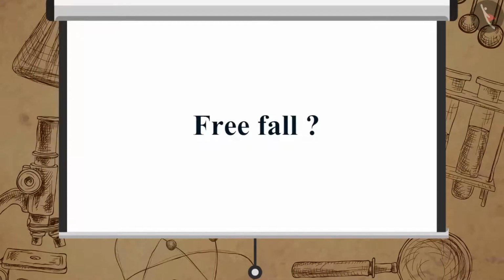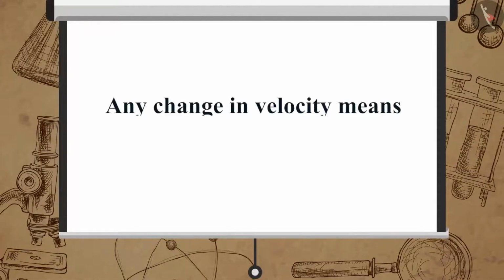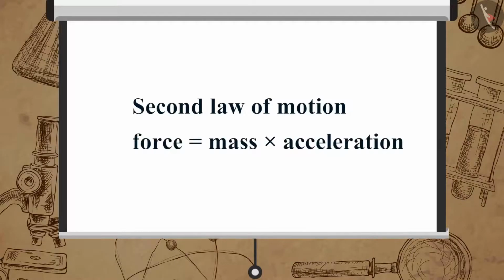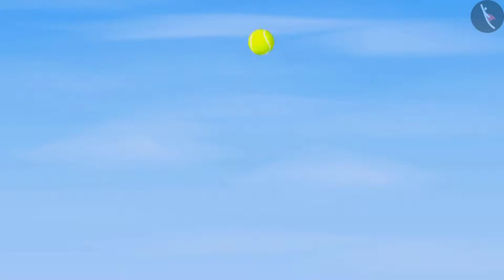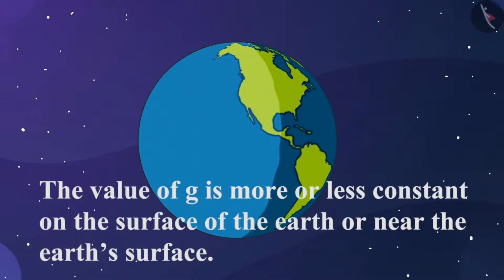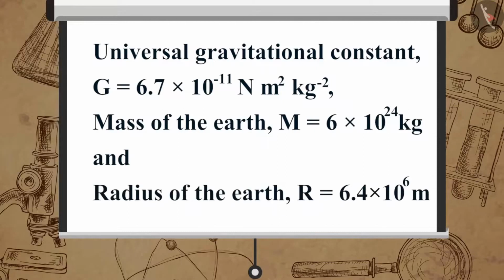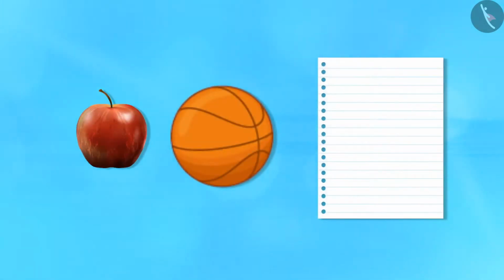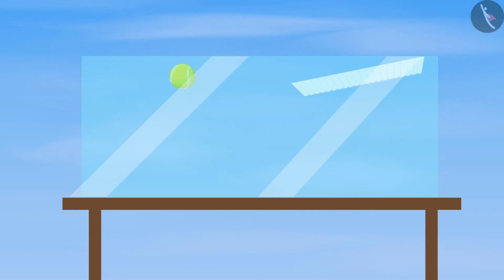Class 9 Science Chapter 10 "Gravitation" (10.2) Free Fall cbse ncert